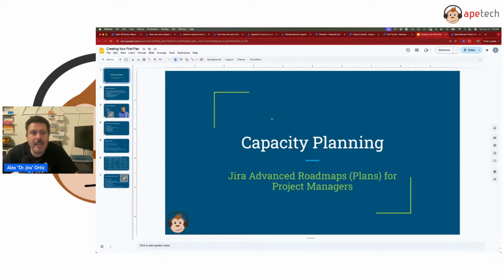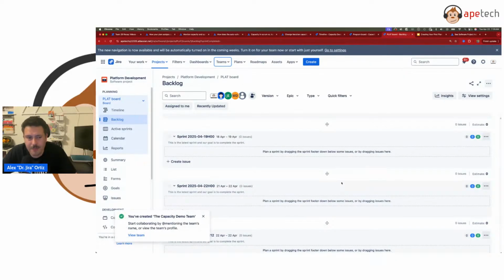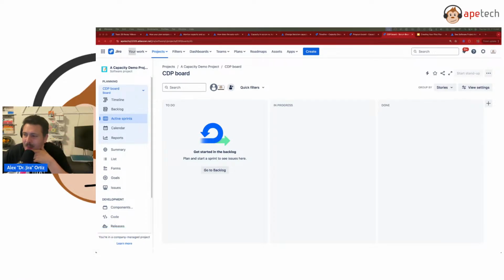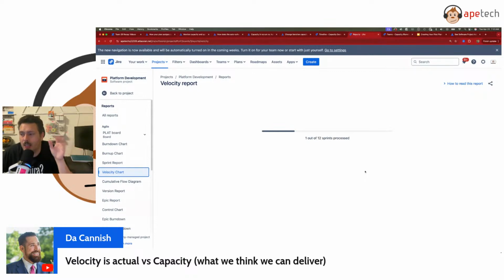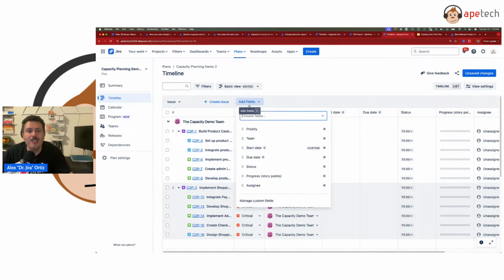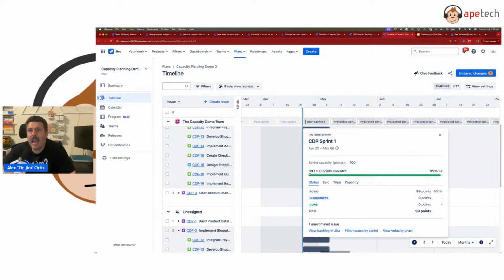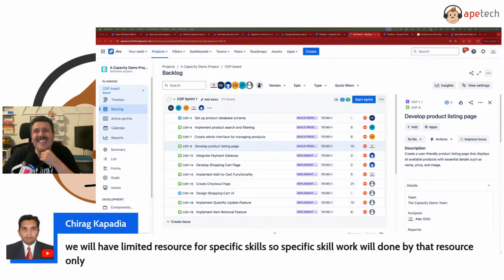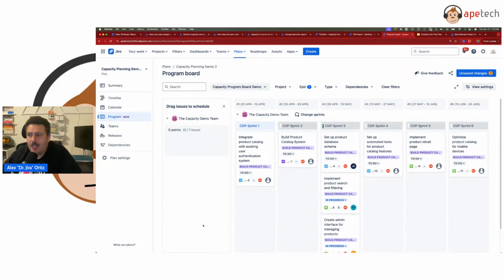Capacity Planning in Jira | Jira Advanced Roadmaps (Plans) for Project Managers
This 60-minute course is designed for project managers wanting to master how to use Advanced Roadmaps to manage their projects